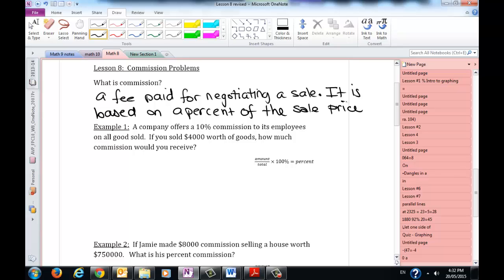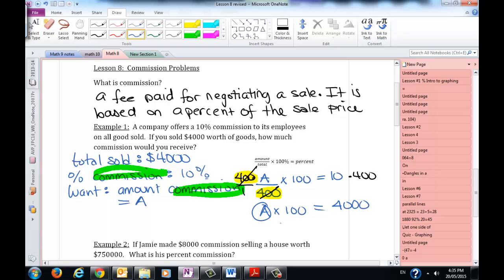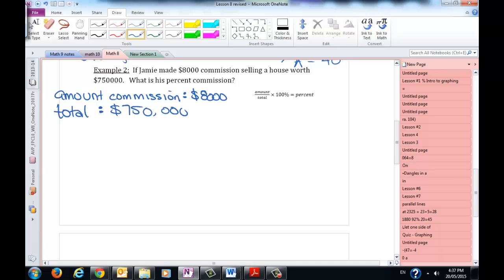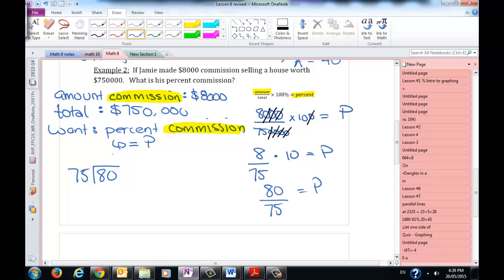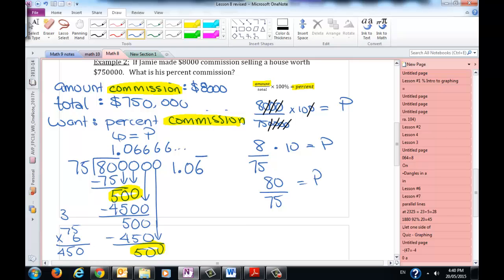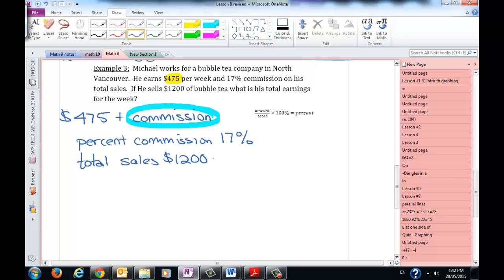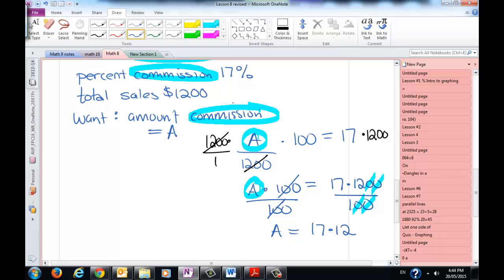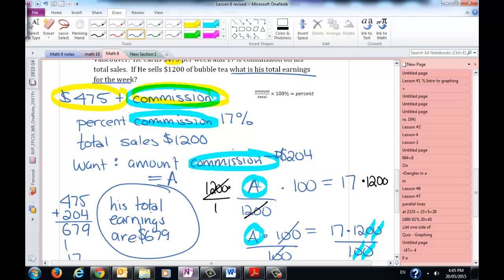Lesson 8 Commission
calculating commission